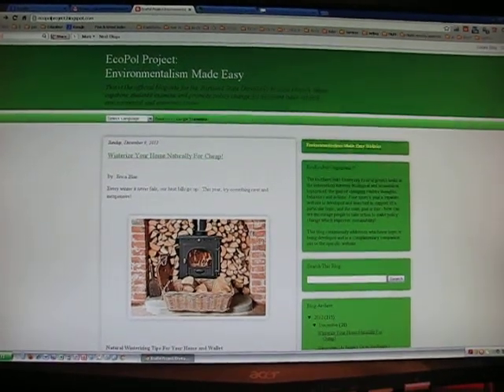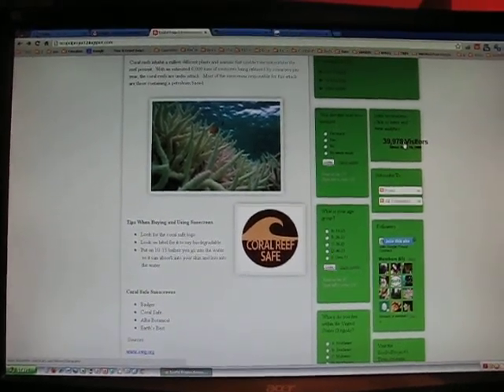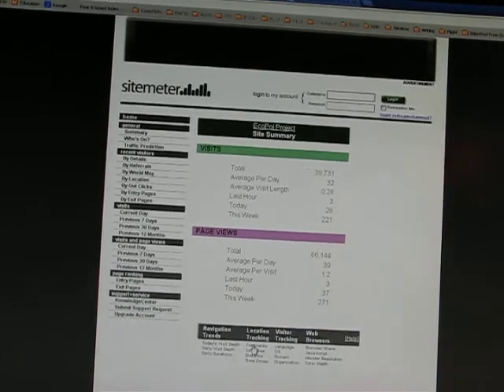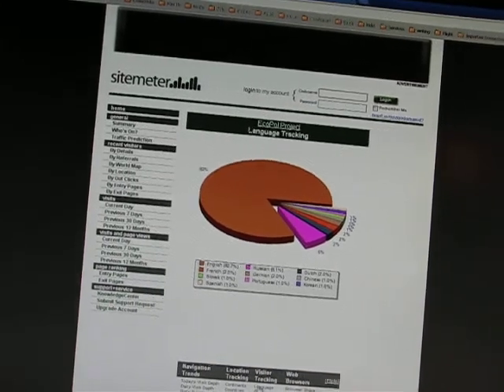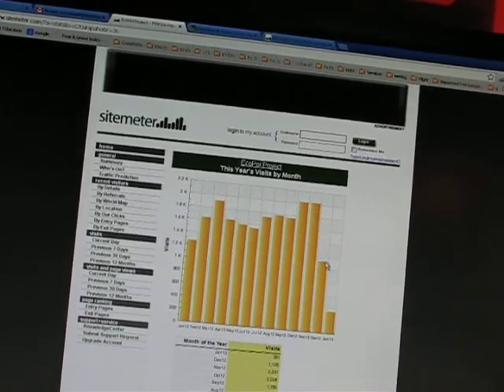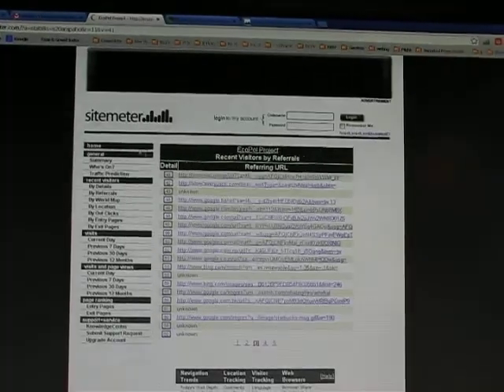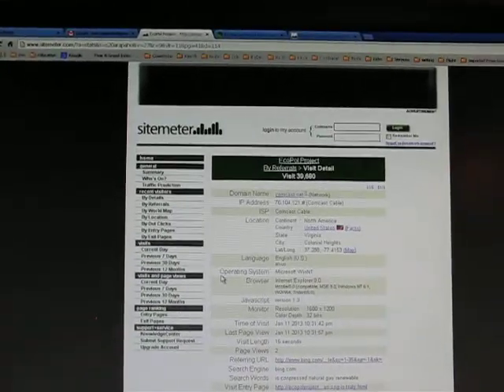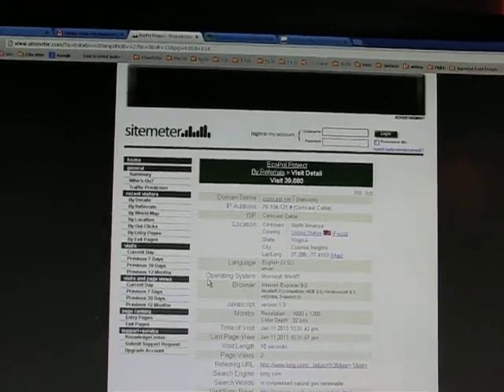Multimedia Capstone - Access & Use Blog Analytics .AVI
In this video I show how to access the sitemeter analytics 'behind-the-scenes' of the multimedia capstone class blog, and how to interpret and use the numbers and reference links available.